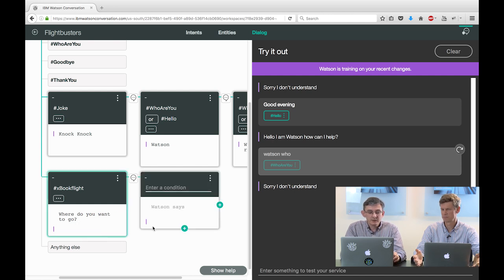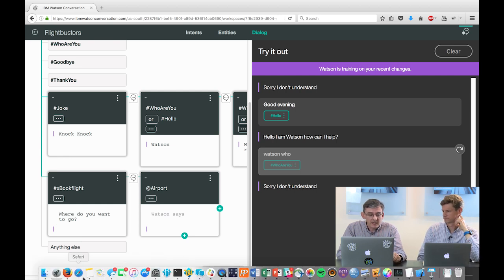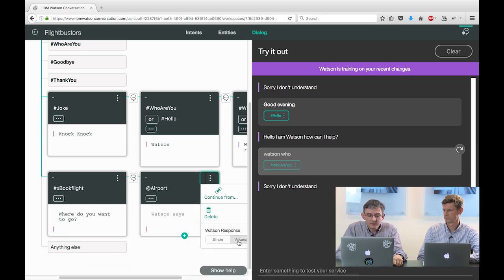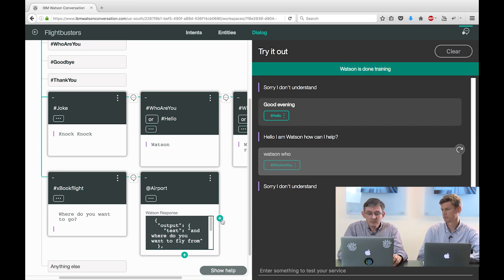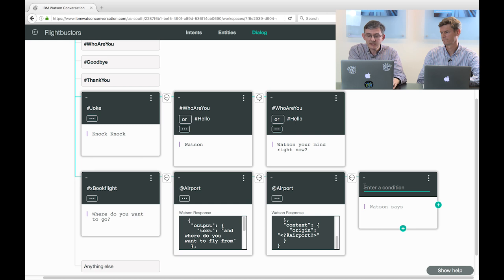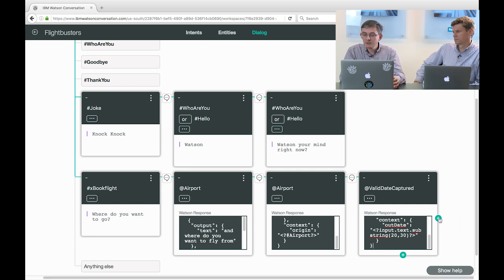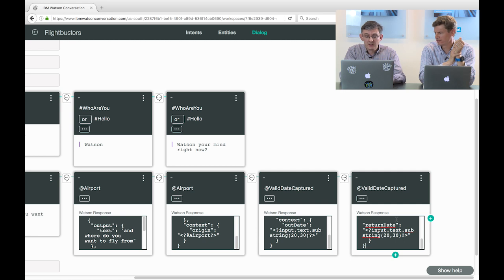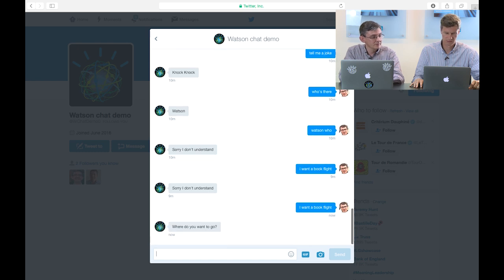Build a chatbot in 6 minutes with IBM Watson Conversation (short)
to find out how to build your own chatbot